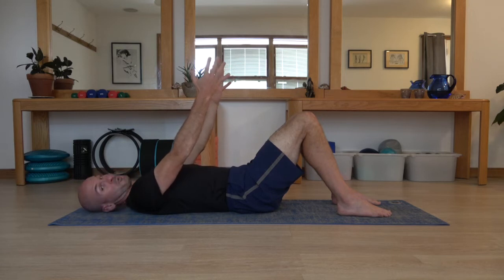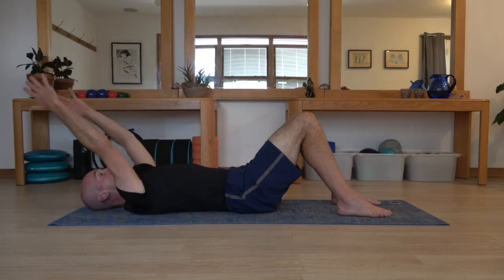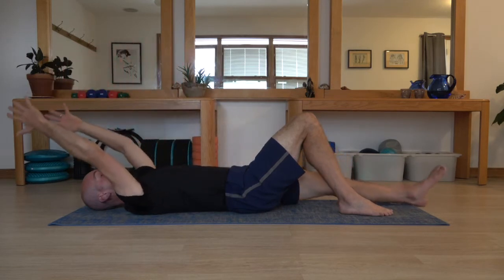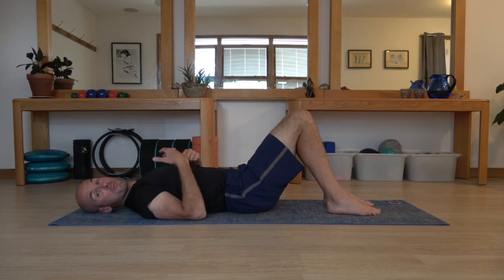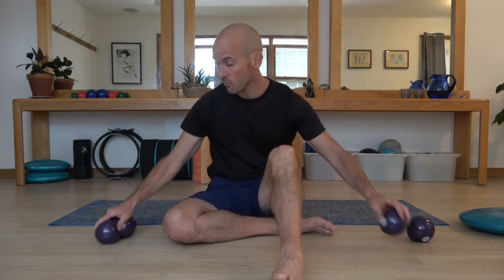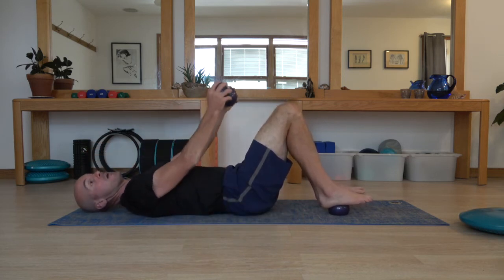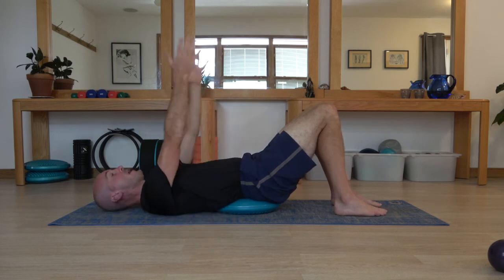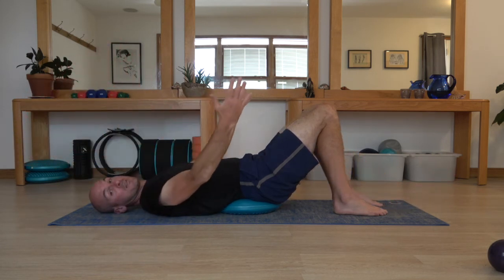The Modified Pilates Double Leg Stretch - beginner levels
Another exercise from the modified Pilates mat work programme. This one brings in simultaneous upper and lower body movements, with the primary aim being to maintain lumbo-pelvic neutral throughout, while also thinking about the quality of the movement of the other elements.

Try and make the movements relaxed and smooth, just like your breathing pattern, and always focus on quality over quantity.

These are the first levels in the series, and therefore should not be physically demanding, although they might (and arguably should!) require some concentration to perform well. The low level of the initial exercises means it is suited for those beginning rehabilitation from injury or surgery, or who are managing chronic low back pain or similar. The modifications shown in the closing segment are a great challenge for all ability levels though.

The video is only intended as a guide, and therefore if you feel any apprehension or discomfort either lying down in the demonstrated position, or any aspect of practicing the suggested points, then refrain from attempting it and seek advice from your medical professional or instructor.